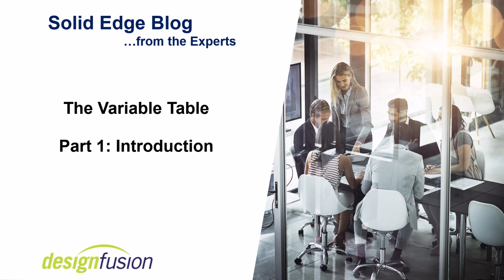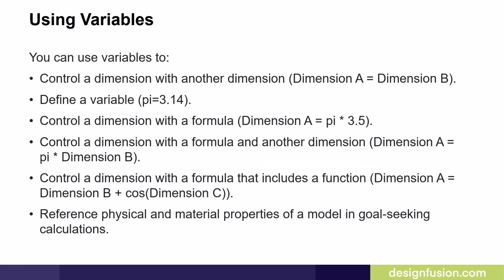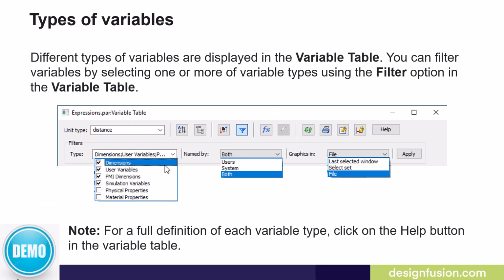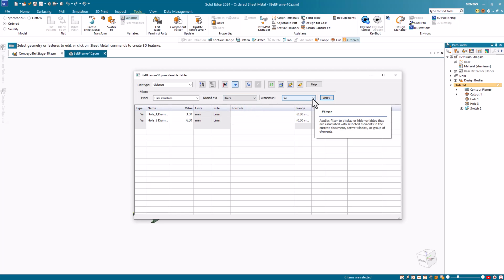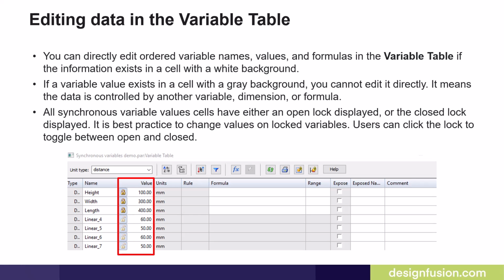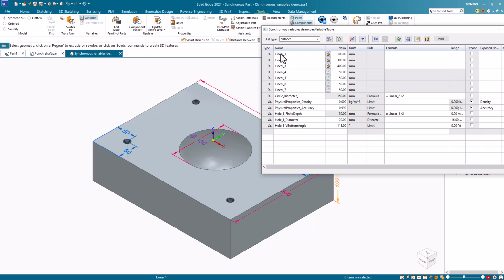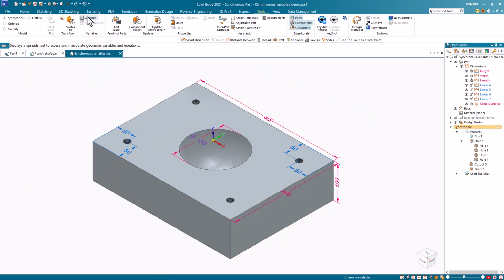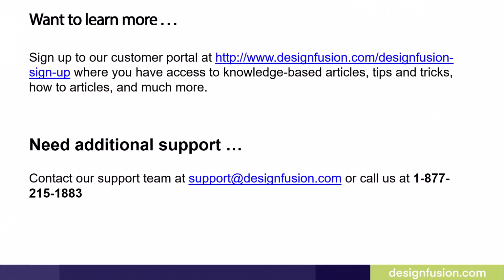Solid Edge - The Variable Table - Part 1 of 3 - Introduction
Welcome to the first part of our three-part series on mastering Solid Edge! In this video, you'll be introduced to the Variable Table.